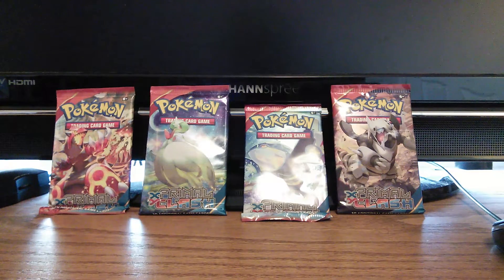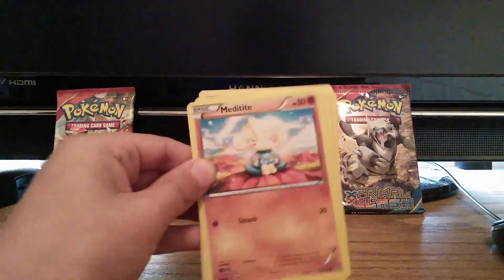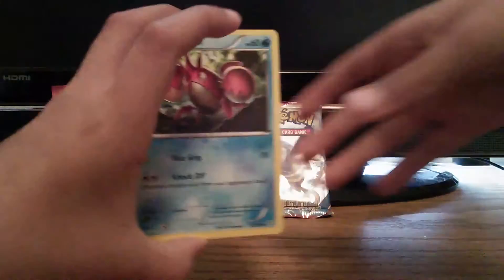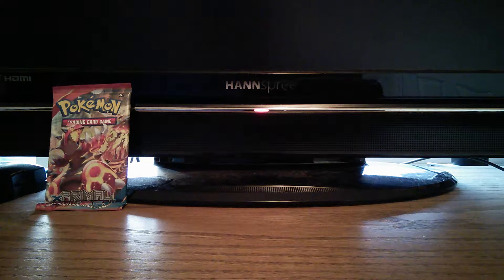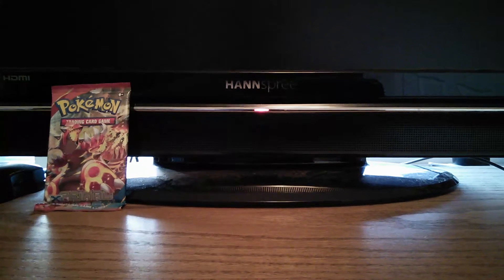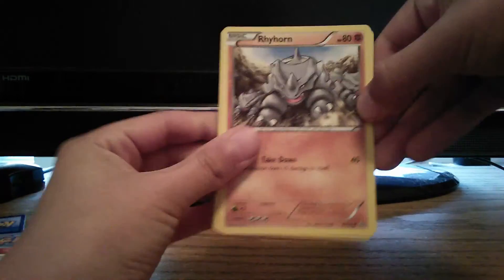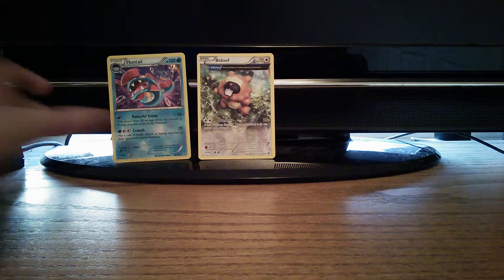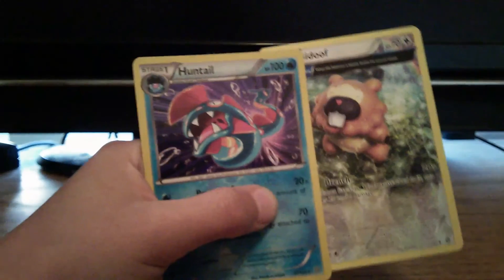New Pokemon set xy primal clash